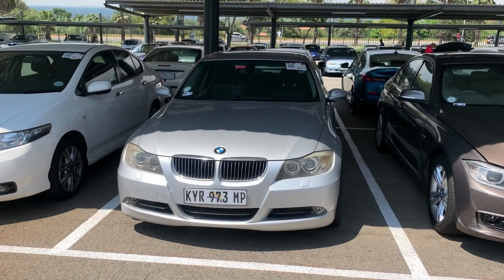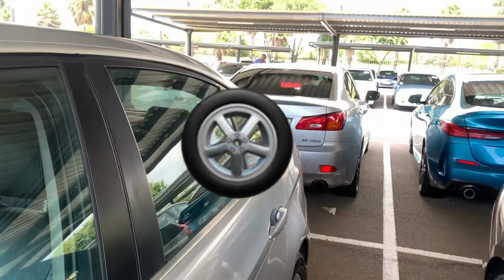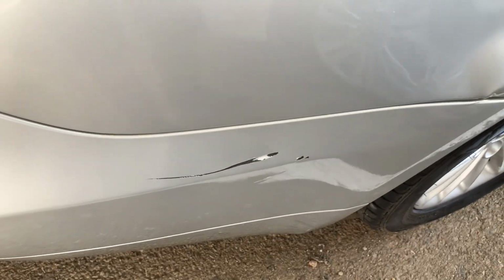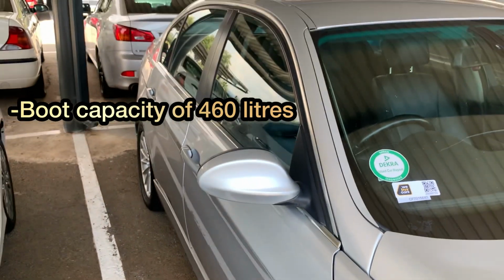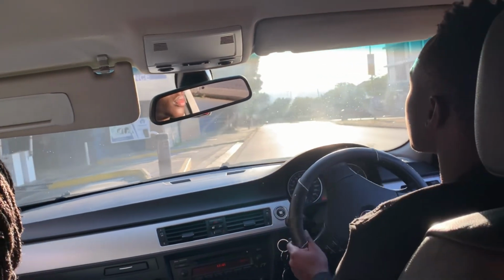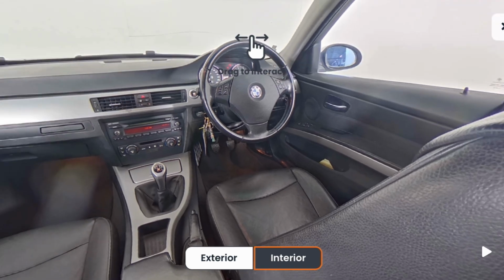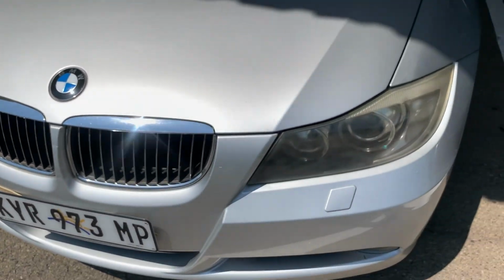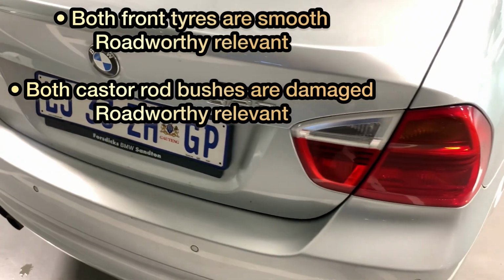Do not buy a high mileage BMW E90 until you watch this at South Africa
While the BMW E90 3-Series can be a fun car to drive, potential buyers should be aware of common issues like oil leaks, high-pressure fuel pump (HPFP) failures, and electrical problems, which can lead to costly repairs.

BMW 323i , 320i and more